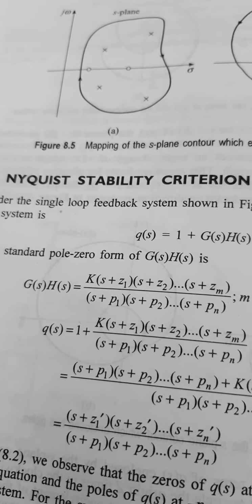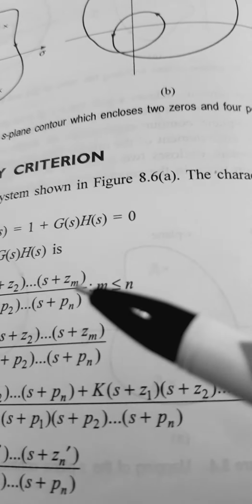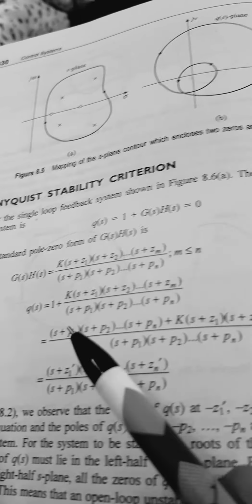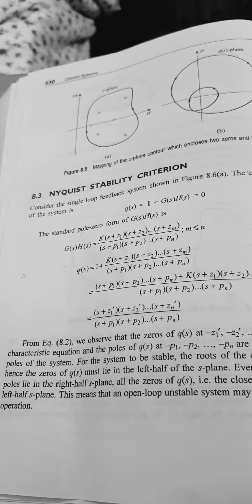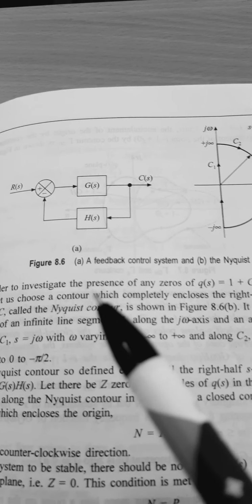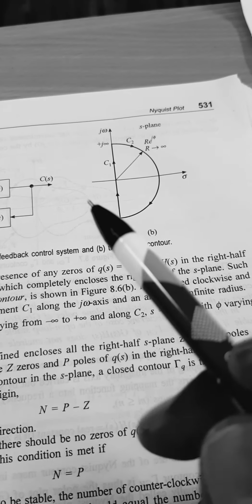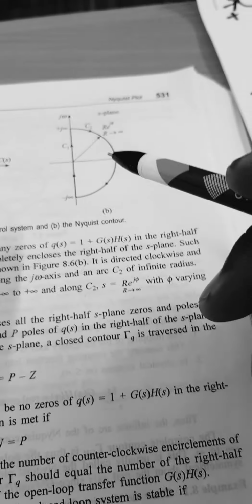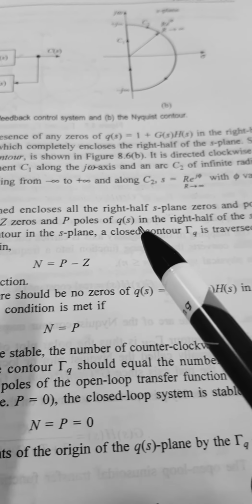7 May 2020